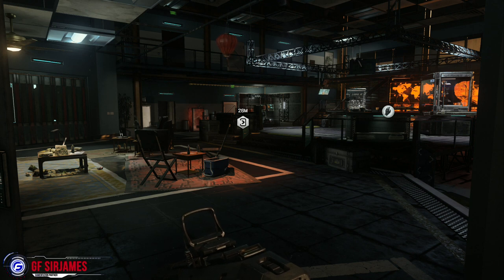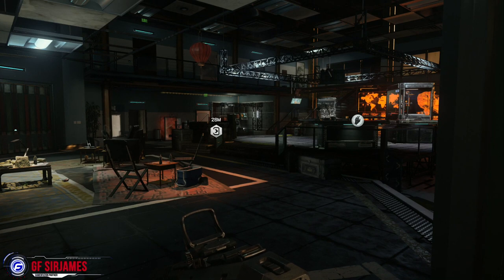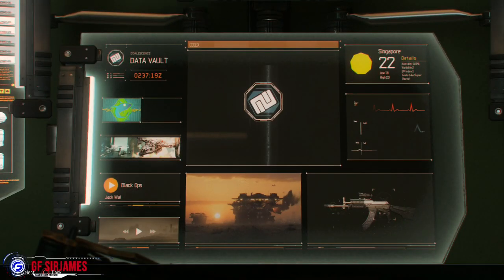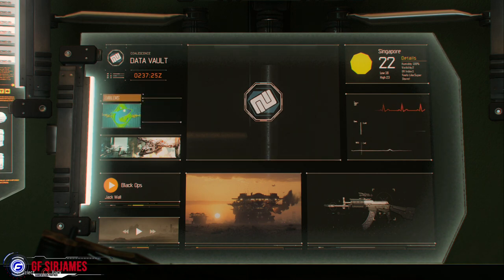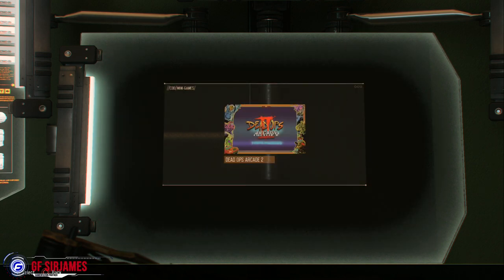Call Of Duty Black Ops 3 How To Unlock Dead Ops Arcade 2